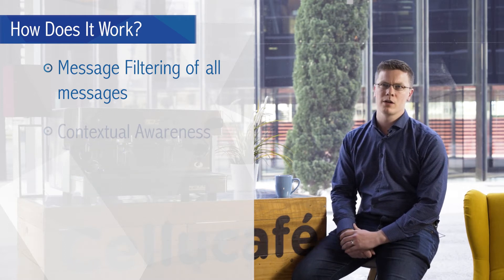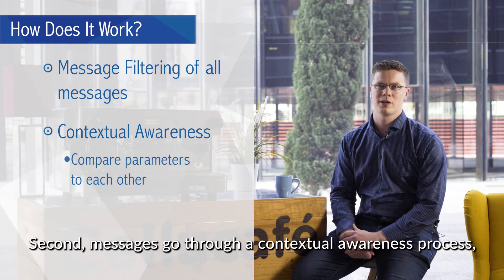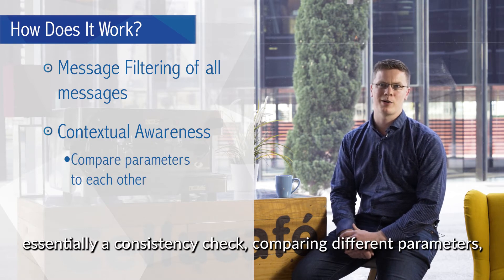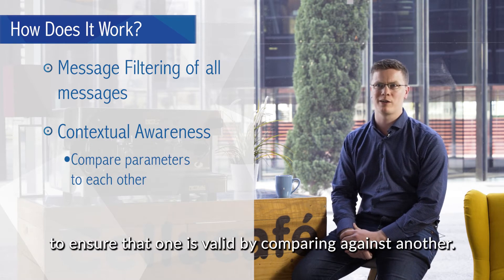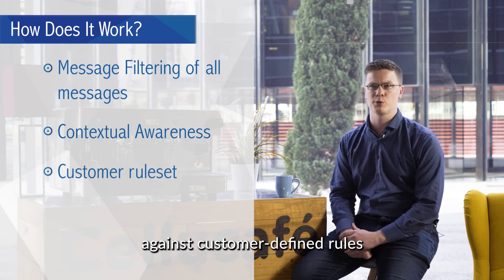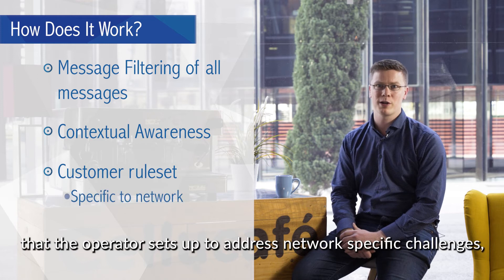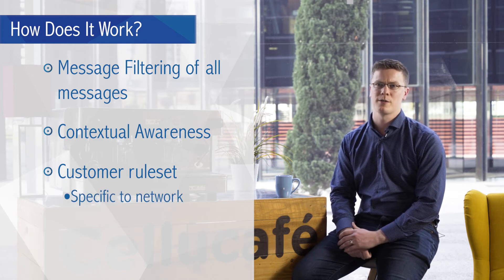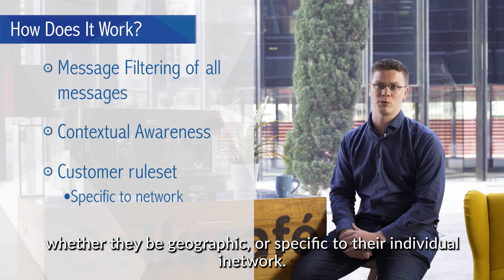Cellusys Unified Signalling Firewall - How it Works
Brendan explains the four-tier approach of the Unified Signalling Firewall: Message filtering, contextual awareness, customer rule sets, and reporting.